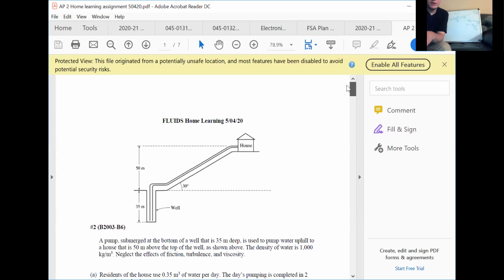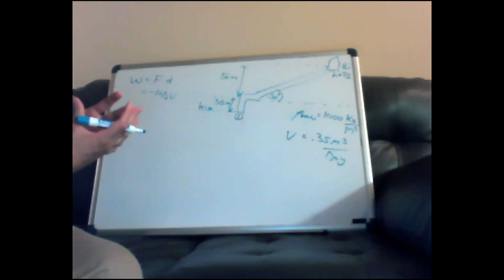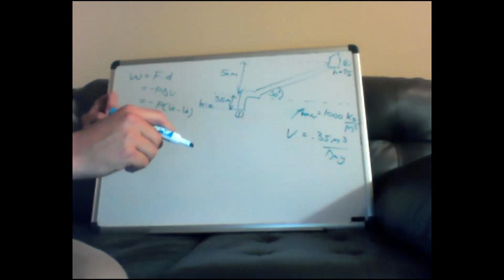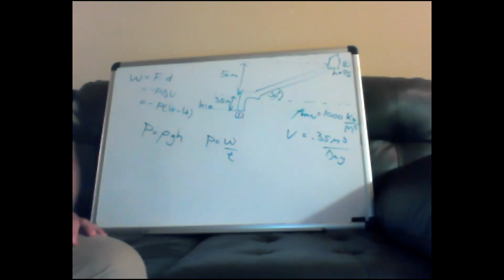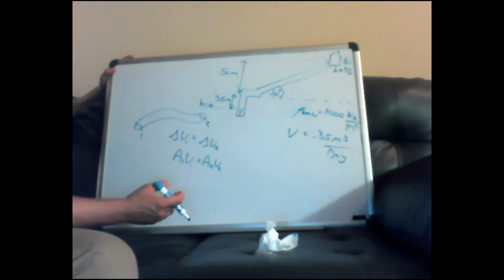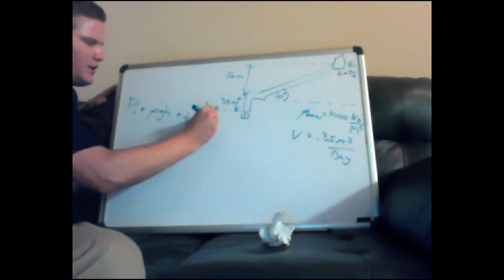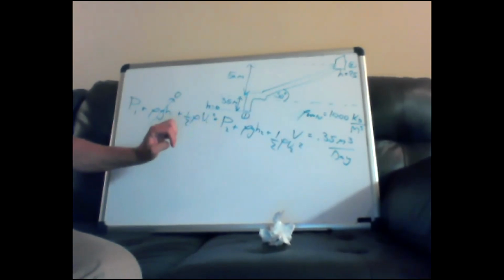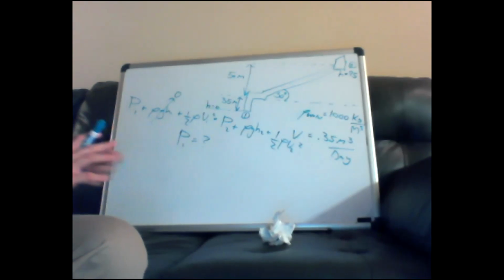Fluids FRQ 1